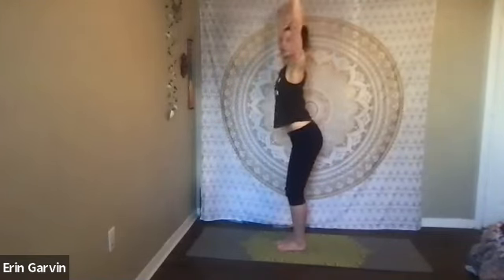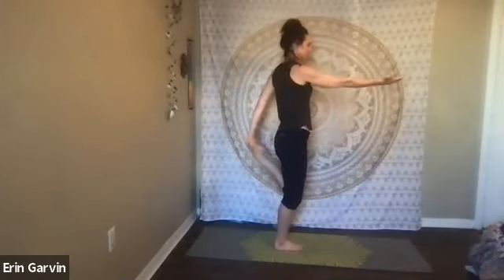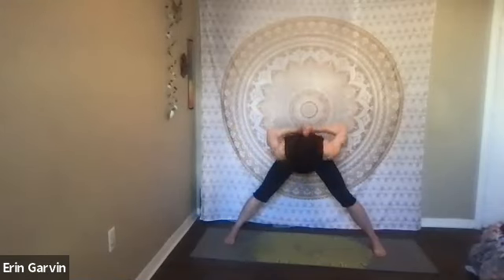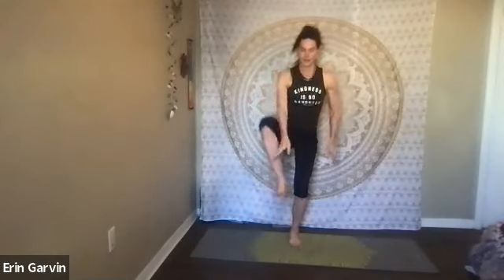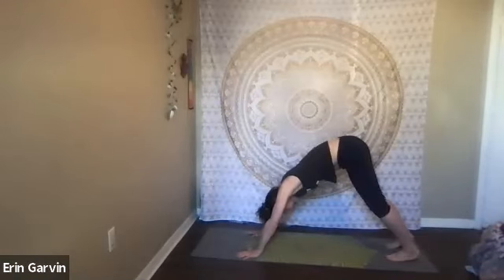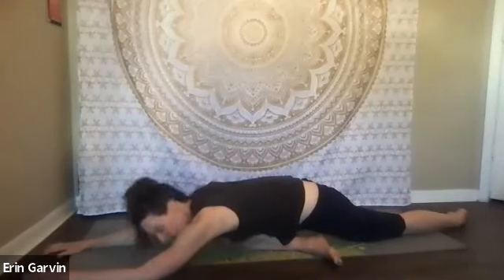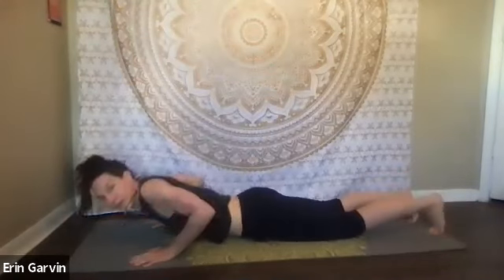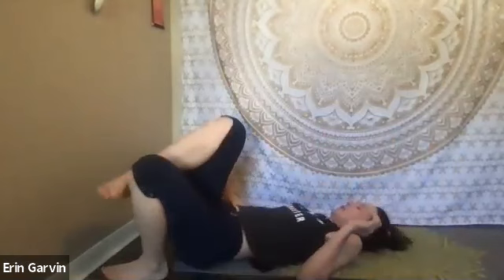Strong Flow Yoga with Erin Garvin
Get strong and flexible with master trainer Erin Garvin. Class includes standing and lying postures and a peaceful meditation at the end.